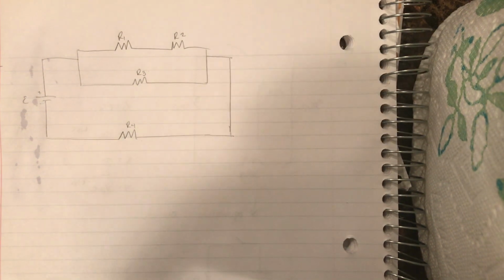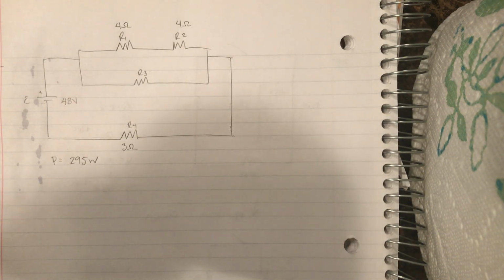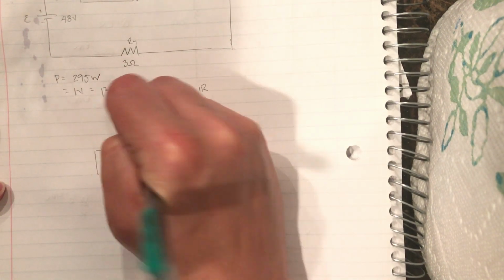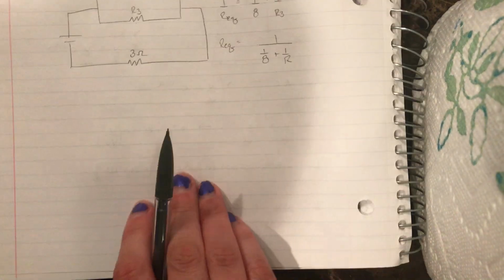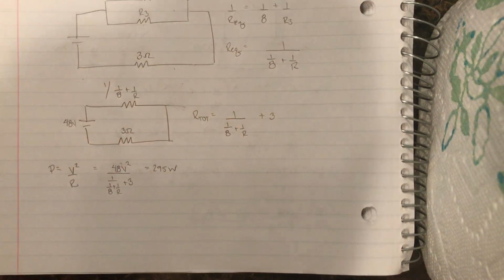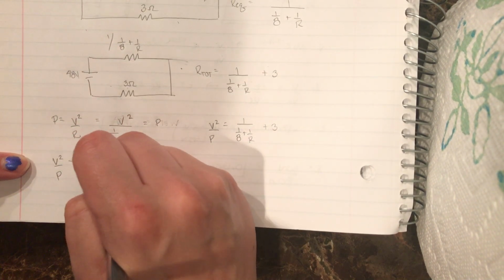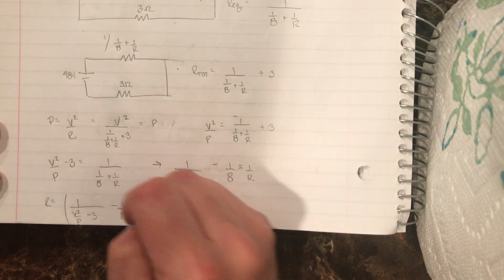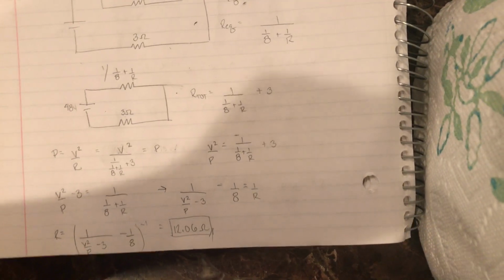Young and Freedman 14th Ed: 26.54